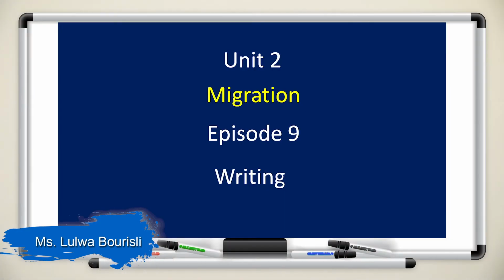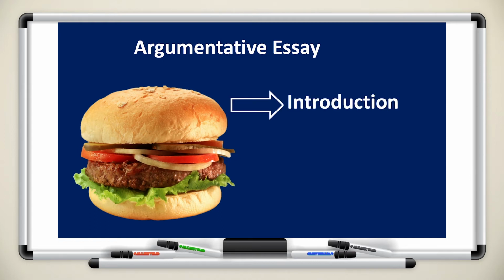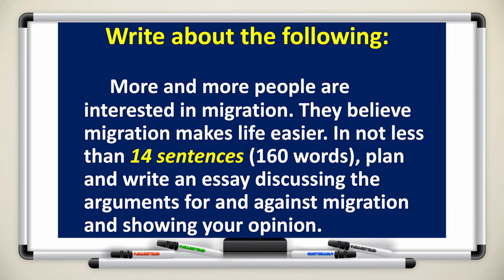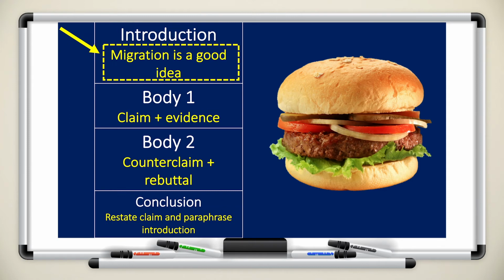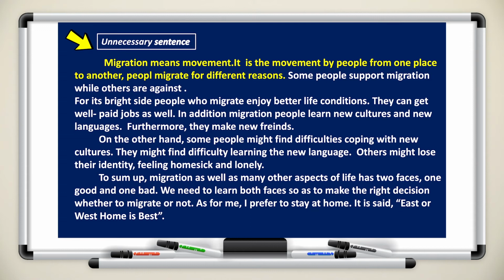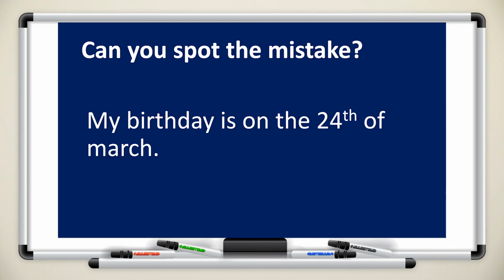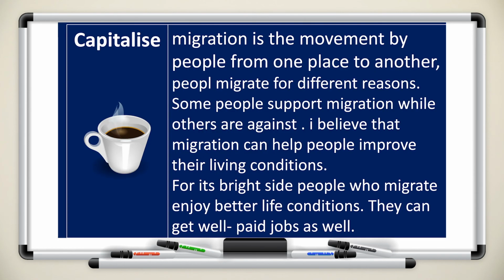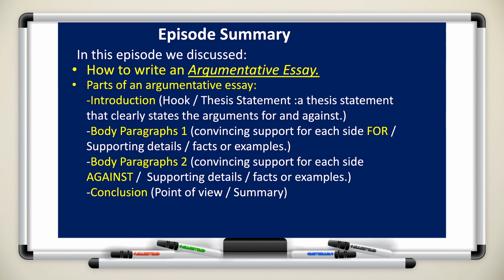اللغة الانجليزية - الصف الثاني عشر- Unit 2 - Episode 9 Writing